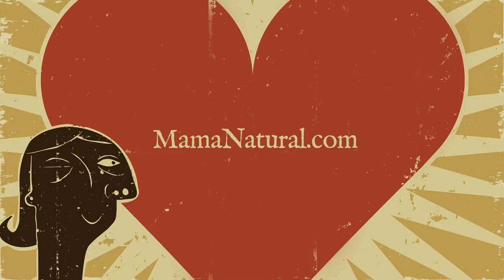Surefire Newborn Sleep Technique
🔅 Looking for a surefire way to get your newborn baby to sleep? Check out the Revolutionary Mama Natural Sleep Technique!

By faithfully following this method, you'll be sure to have a sore back and lapses in sanity, but, hey, you'll also have a sleeping baby (sleep not guaranteed).

Tell me: Do any of these scenes look familiar to you? :) Pregnant?